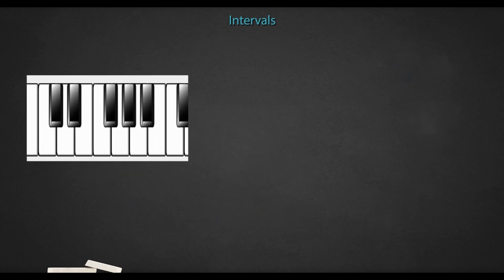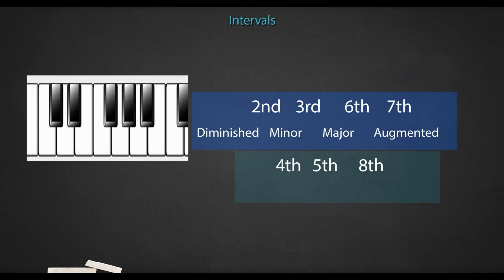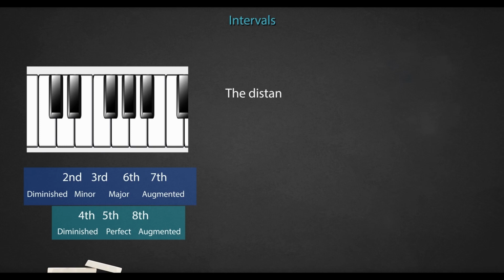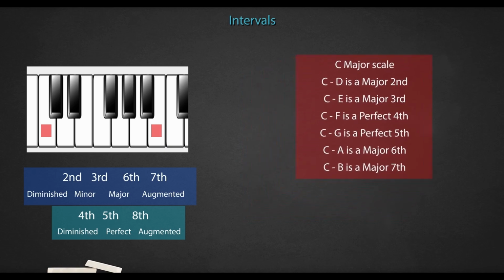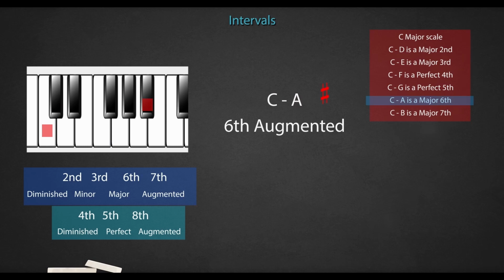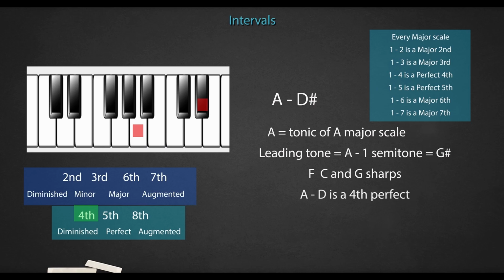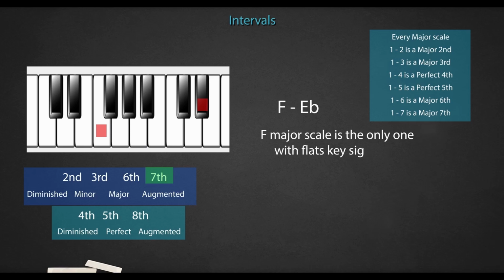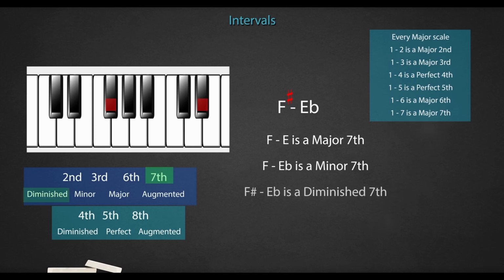5-1 Intervals - Theory of Music